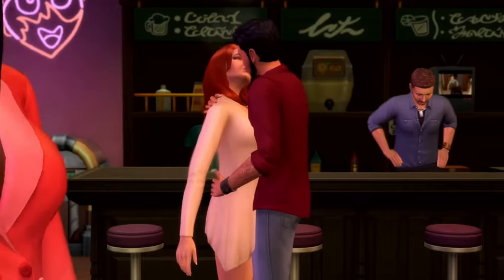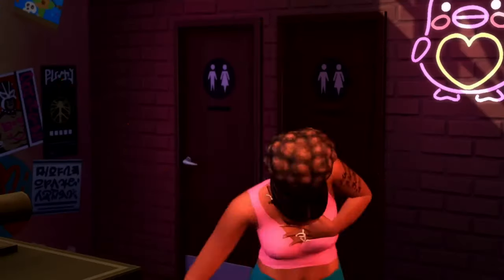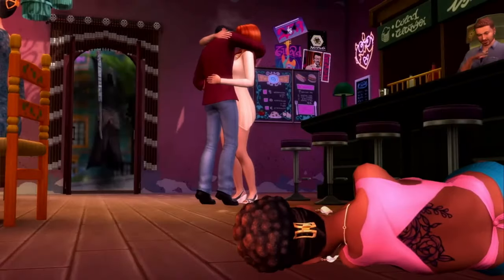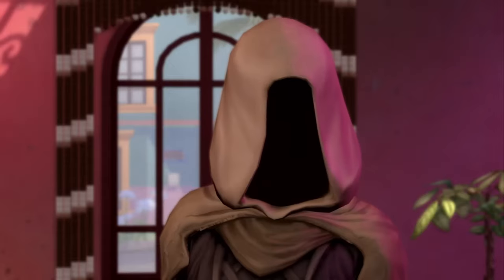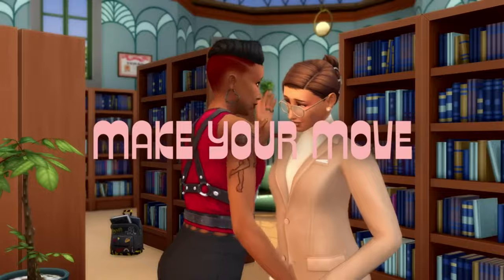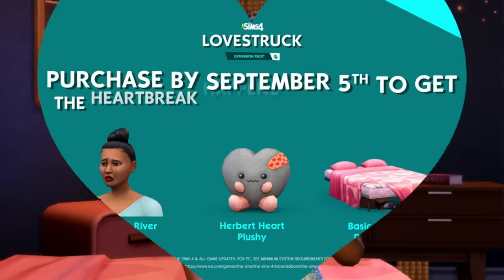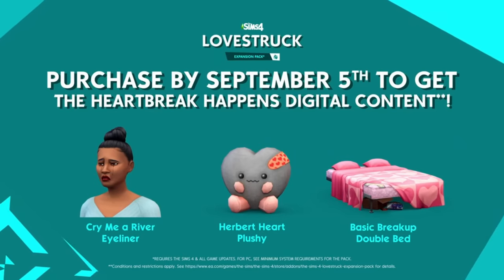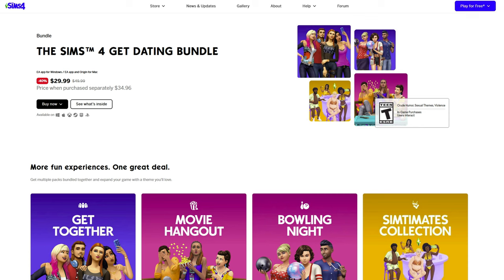Should you preorder Lovestruck?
💚 Preorders are live for the Sims 4: Lovestruck Expansion pack that is coming out July 25th. There are 3 preorder bonus items including an eyeliner, bed, and plushie. You can still get the items if you buy the game by September 5th, 2024. These are purely my opinions on preordering the game.